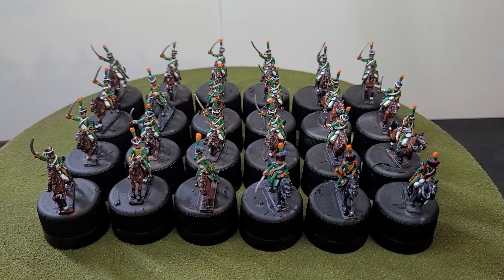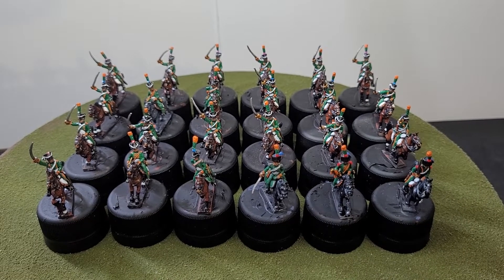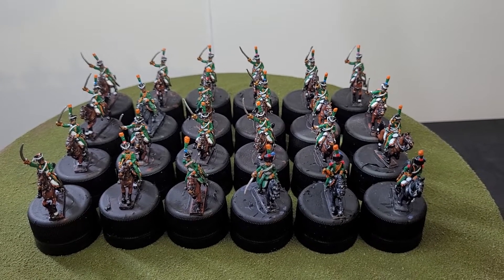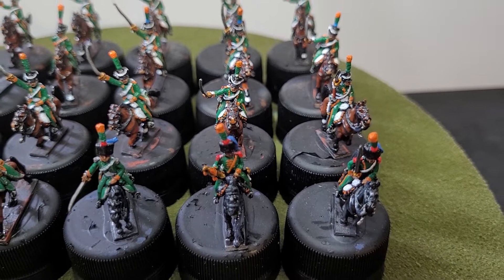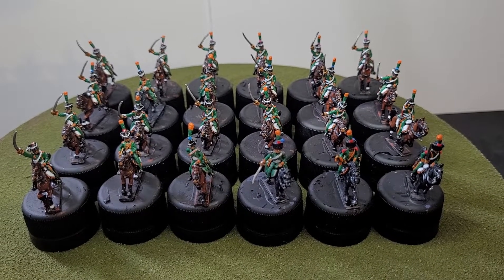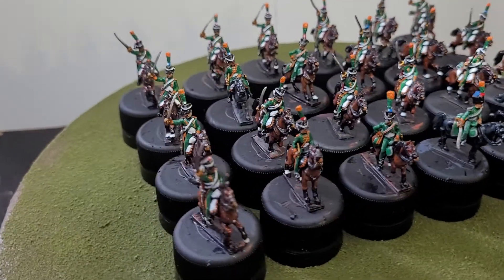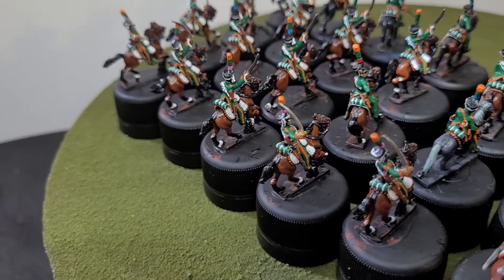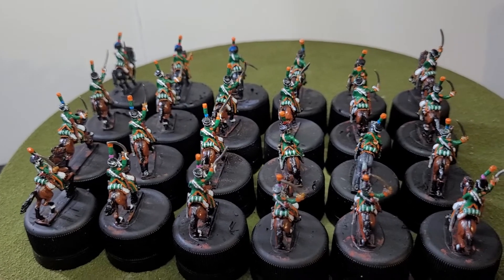Fully Painted 14th Line Chasseurs of the 1st French Cavalry Division at the Battle of Vitoria 1813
Today, I wanted to share my completed 14th Line Chasseurs regiment that was attached to the 1st French Cavalry Division at the Battle of Vitoria in 1813, these miniatures are painted to a tabletop standard and are for a client.
The Miniatures are 18mm AB miniatures from AB miniatures Australia in Melbourne, If you are interested in purchasing these for your own collection please contact Nick